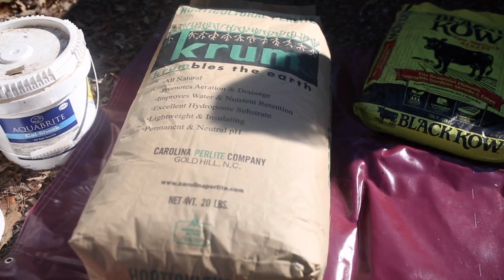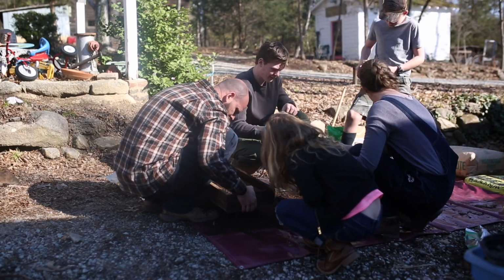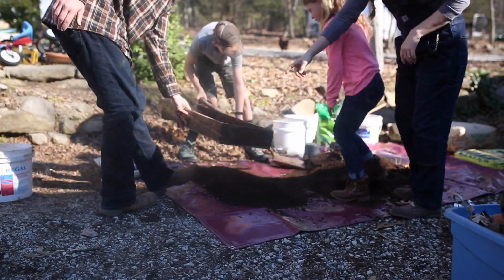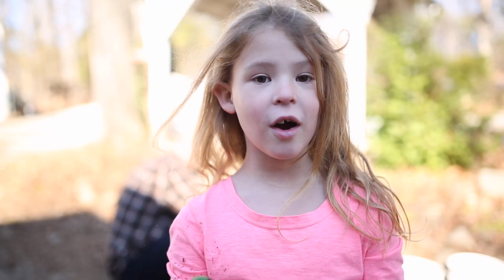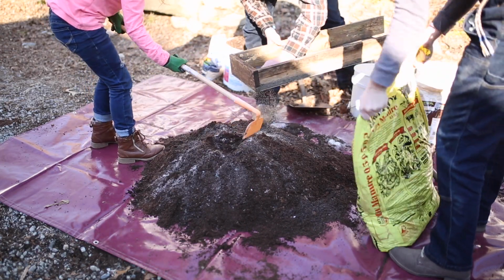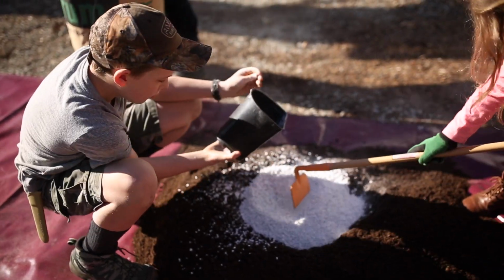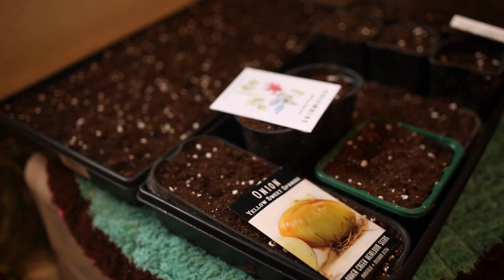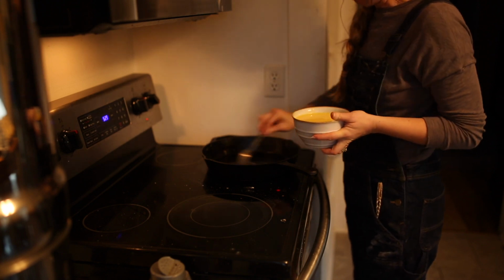Make Seed Starting Mix with us // Old Video from Spring 2022!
Hey friends! Welcome back to Our Peaceful Haven.

Join me today as we make seed starting mixture. This is not an official recipe but it did work GREAT for our family! The ingredients we used were:
*Organic Potting Mix
*Perlite
*Peat Moss
*Organic Blood Meal
*Organic Bone Meal
*Black Kow (cow manure)

We modified a "recipe" from the Seasonal Homestead Youtube. See her blog post here for the recipe she suggests

Shalom, from our home to yours!